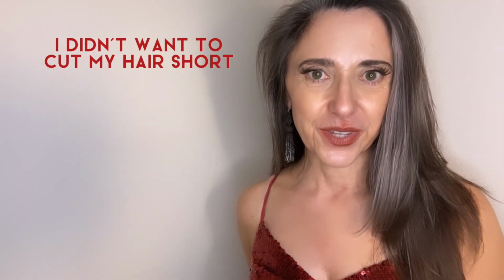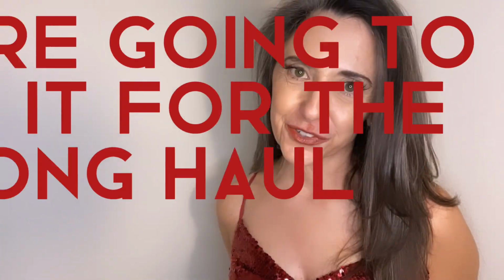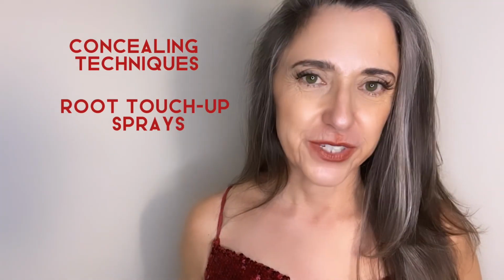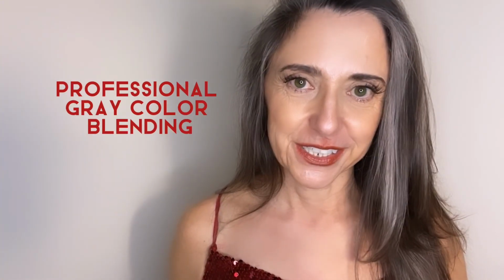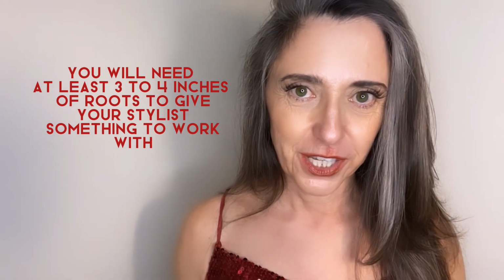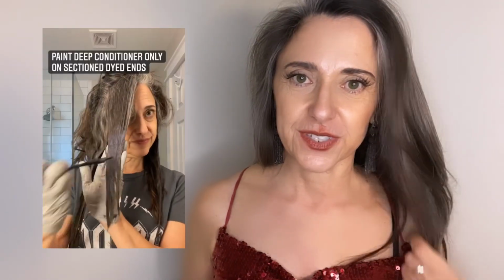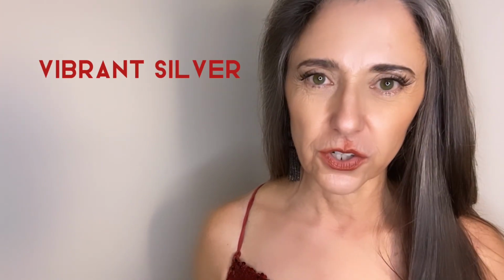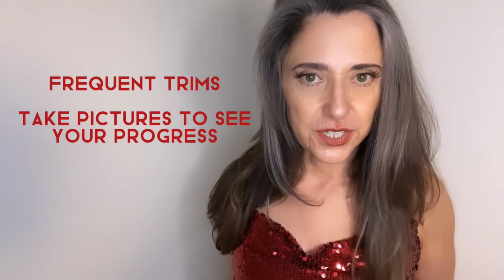How to Go Gray With Long Hair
If you are wanting to ditch the hair dye and embrace your natural silver hair, but you're worried about having to cut your hair short, watch this video to see what I did to ease the transition to gray WITHOUT cutting my hair off!

I'm Lynn and I inspire women who want to, to go naturally silver. My intention is to help you realize the freedom and power you have when you decide to let go and free yourself of the endless dye cycle by helping you become more aware of who you truly are. I make entertaining, practical, and informative videos on the transformative power of the journey toward silver hair; the shedding of a previous version of you into a new you. It is a journey for the soul! Let me help you on your journey! With much love, silver sister! 🖤🤍💋